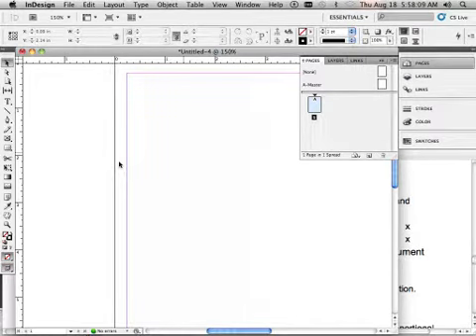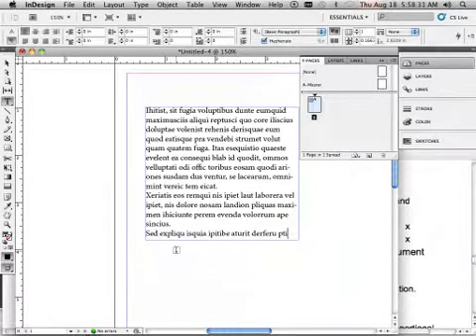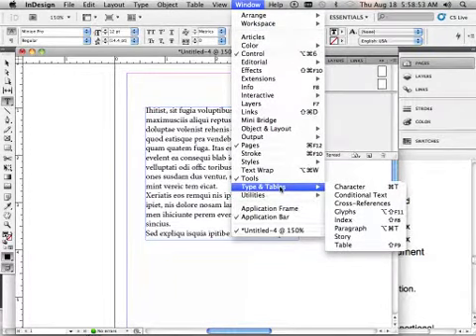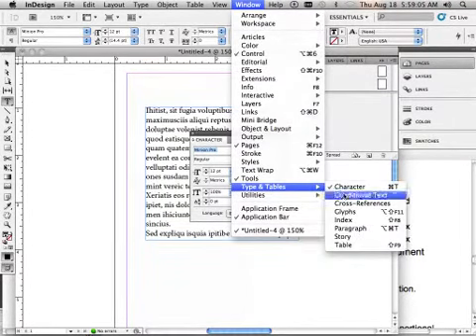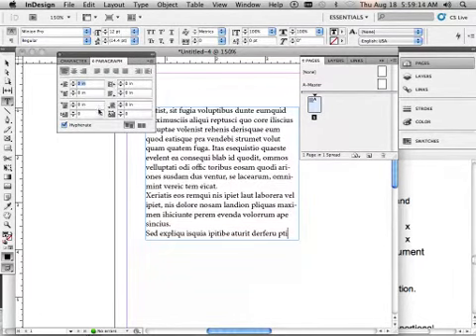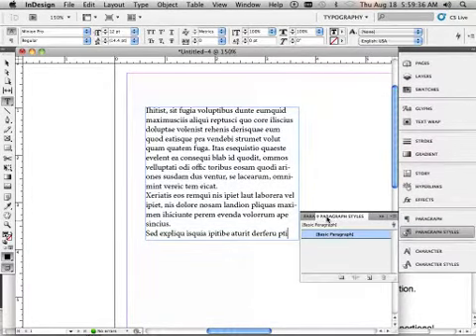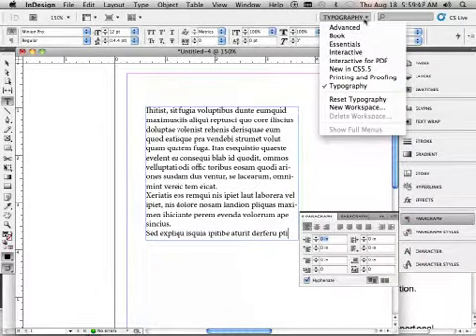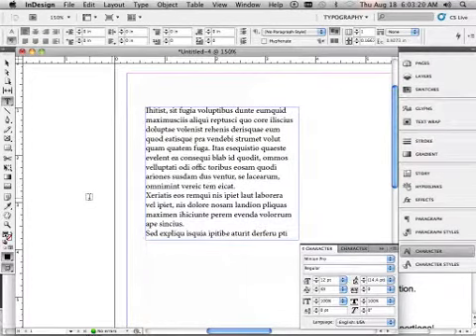0105 The Type Tool.mov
Level 1 Indesign